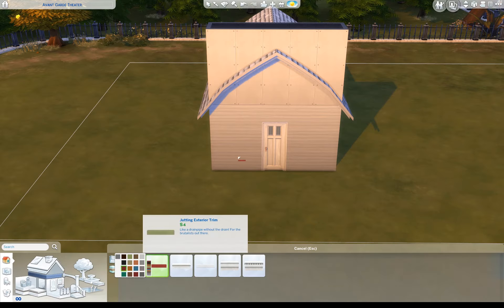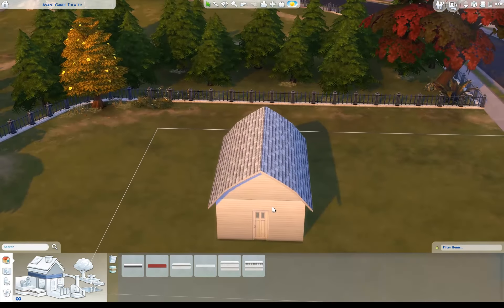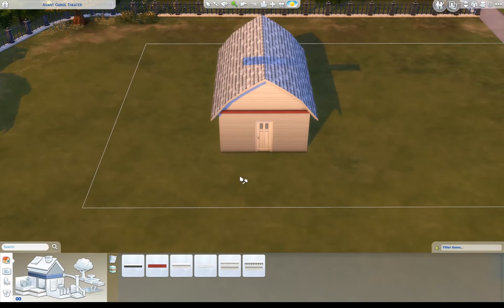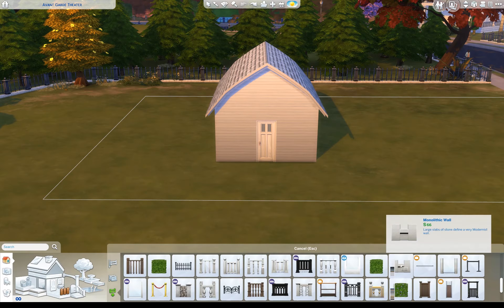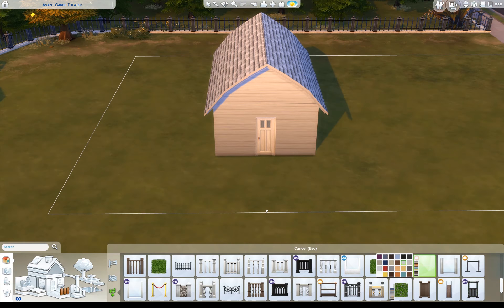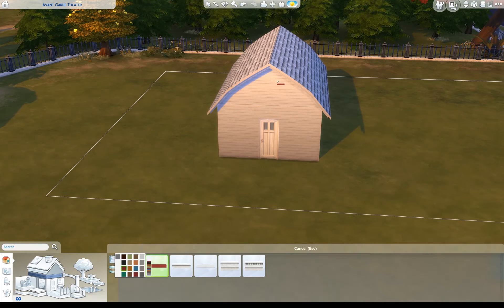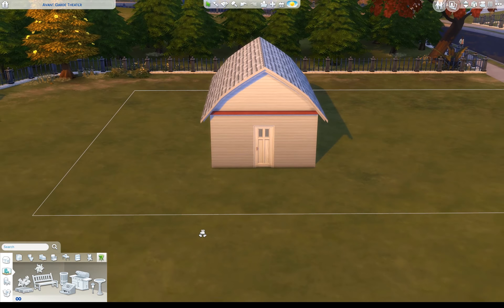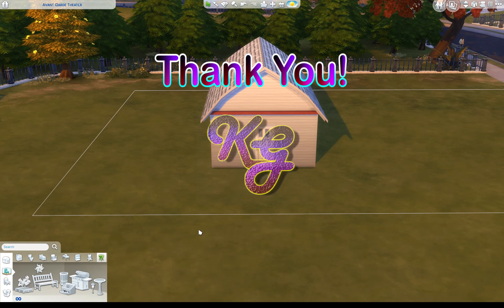Adding Trim to a First Floor Even Though the Game Says You Can't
This is a very quick Sims 4 Tutorial on how to Add Trim to a First Floor Even Though the Game Says You Can't. It offers two different quick and easy work arounds.

I hope you enjoy your visit. You can also follow me on.

EA ID:  KrystalGamer1